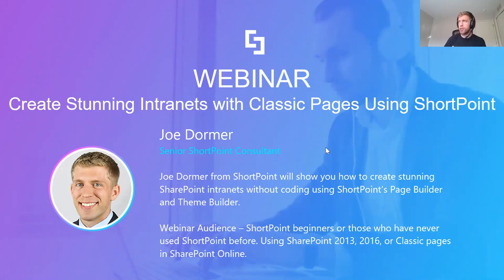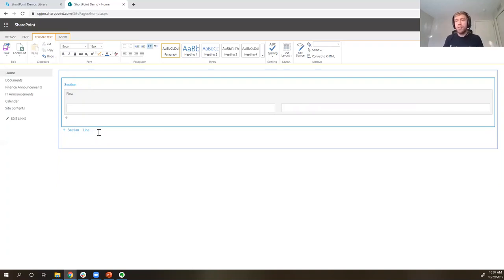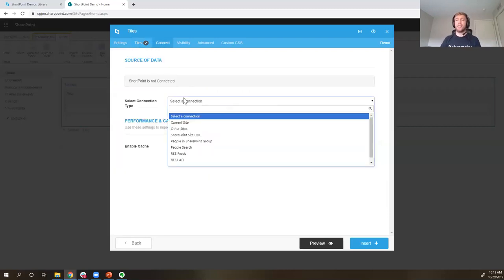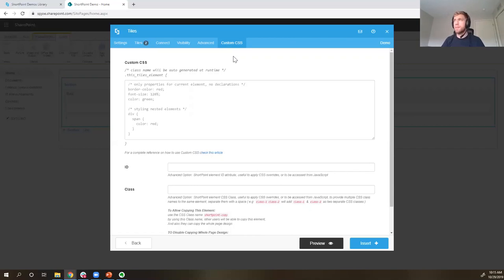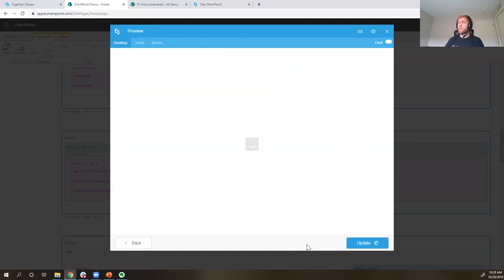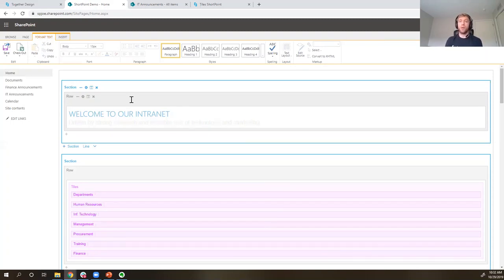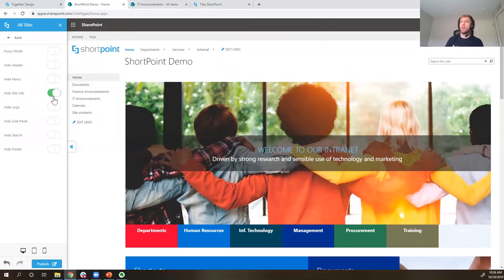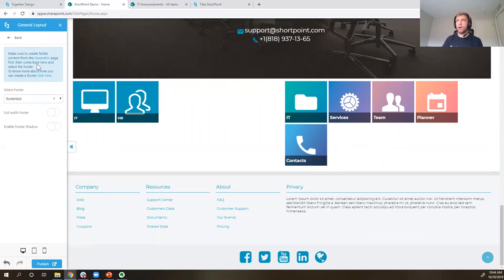ShortPoint Webinar: Create Stunning Intranets With Classic Pages Using ShortPoint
Joe Dormer from ShortPoint will show you how to create stunning SharePoint intranets without coding using ShortPoint’s Page Builder and Theme Builder on "classic" SharePoint pages.
Webinar Audience – ShortPoint beginners or those who have never used ShortPoint before. Using SharePoint 2013, 2016, or Classic pages in SharePoint Online.